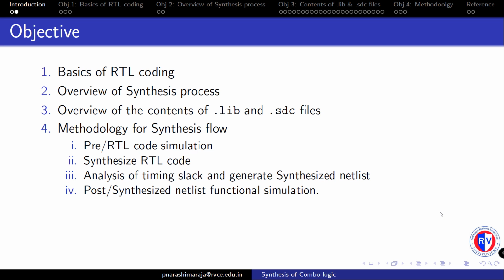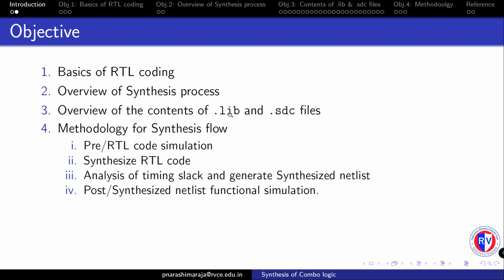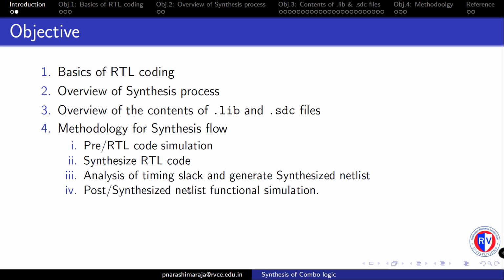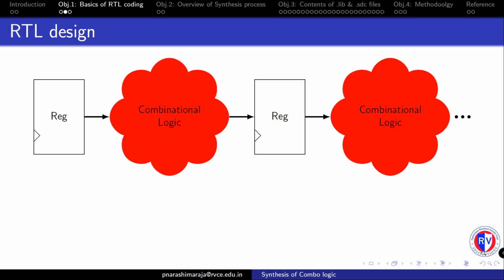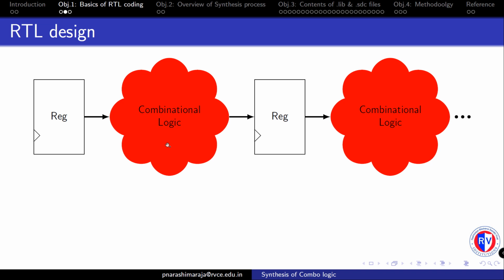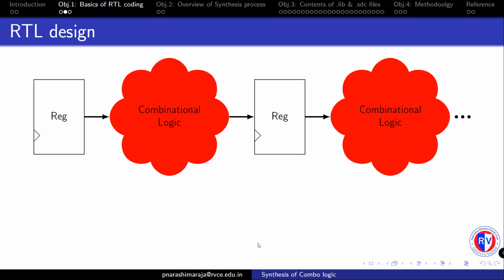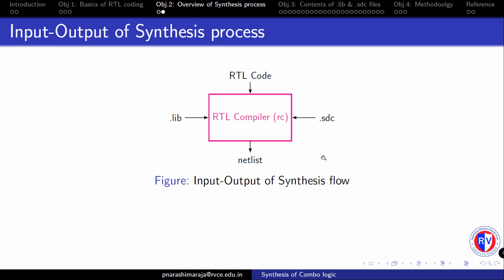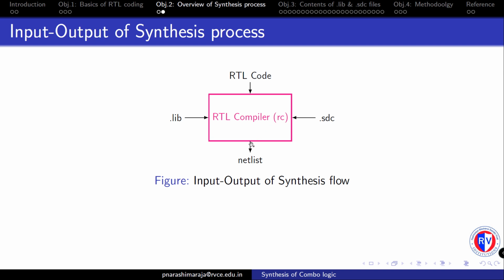Exp8 1 Synthesis of Combinational logics - Part 1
In this video, the basics of RTL design and synthesis flow is explained